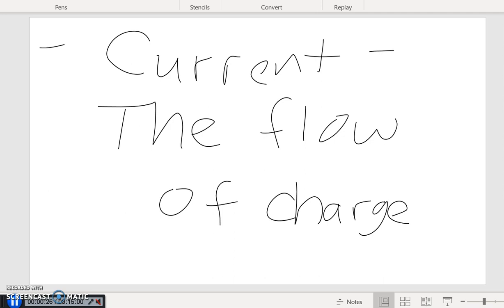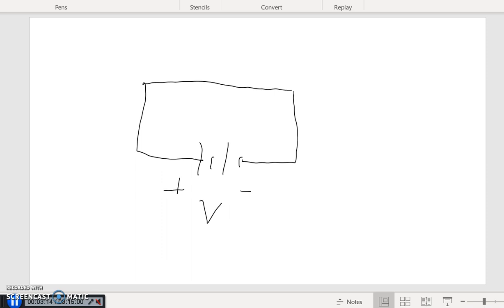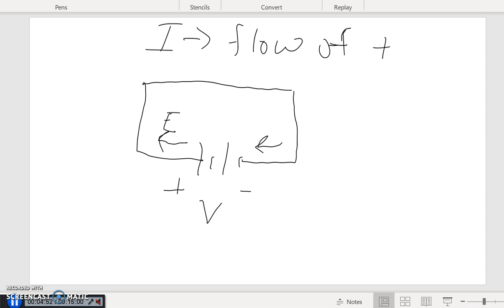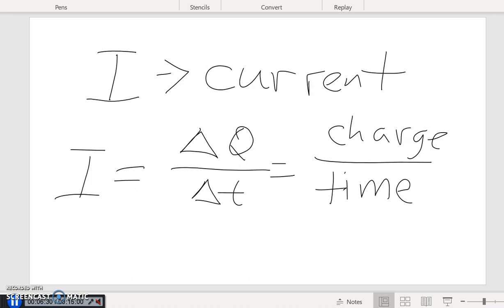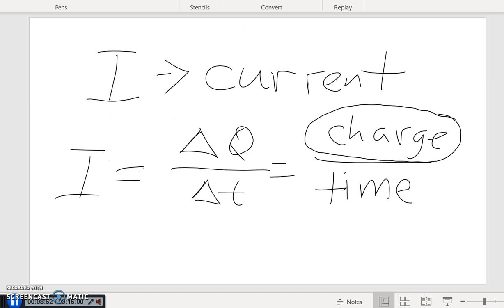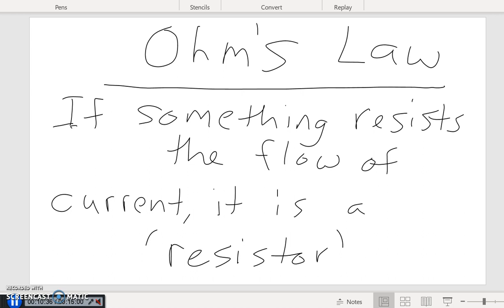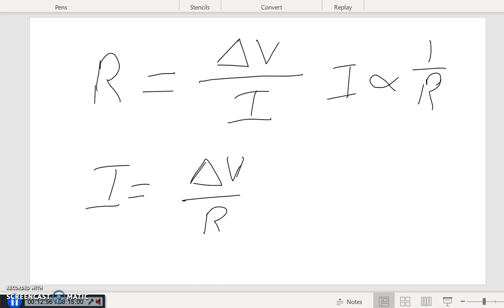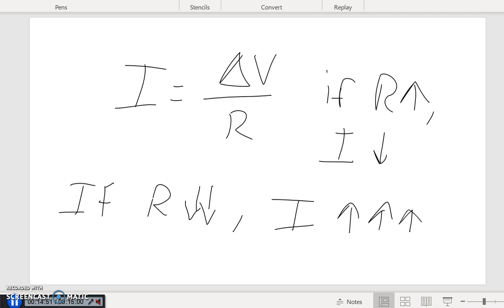PHY 203 Chapter 17 Video 1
Introduction to current. For Big Sandy Community and Technical College.